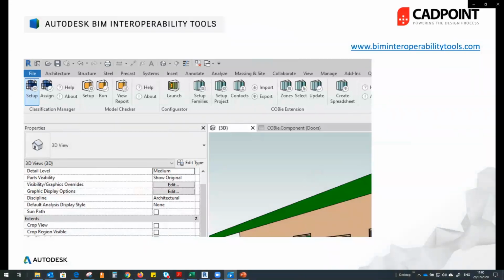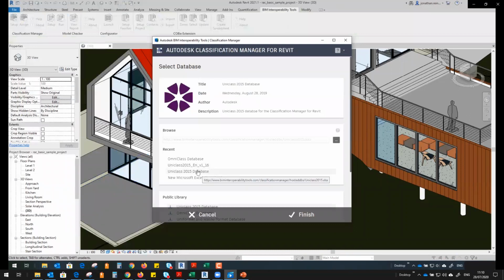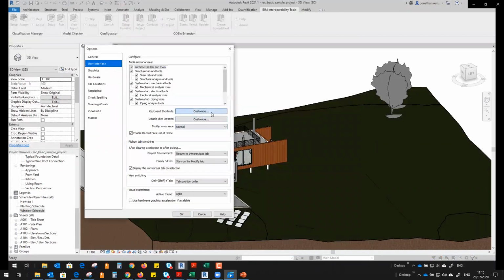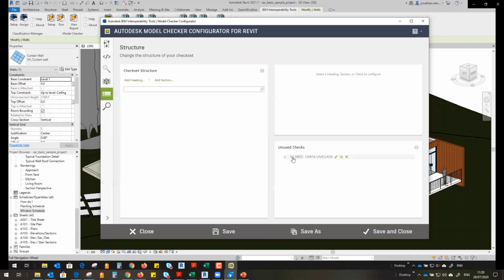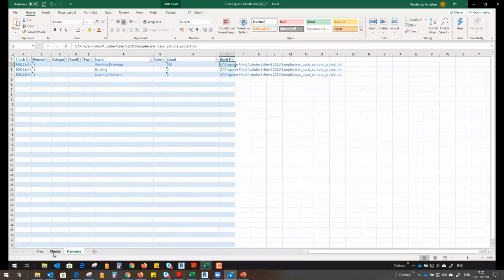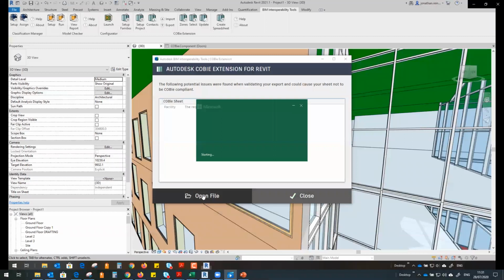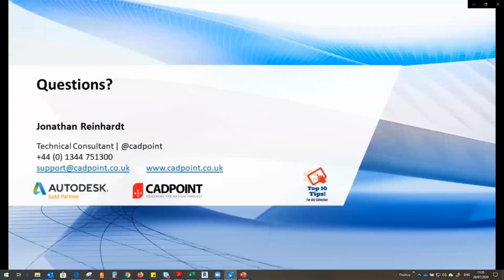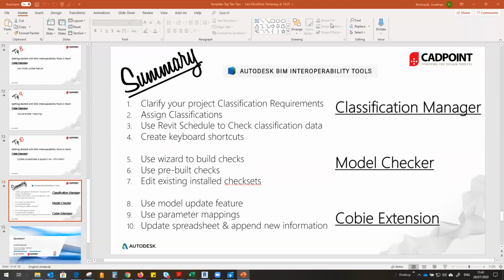Webinar: Top 10 TIPS – Getting Started with BIM Interoperability Tools in Revit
BIM Interoperability tools are free Autodesk apps designed to help architects, engineers, contractors and owners with their Building Information Modeling (BIM) workflows.

Architectural Technologist & BIM Manager Jonathan Reinhardt will cover:

- Classification Manager
- Model Checker
- Cobie Extension for Revit & Navisworks